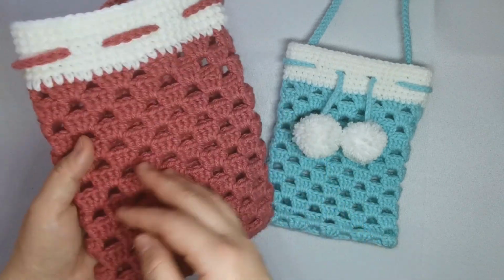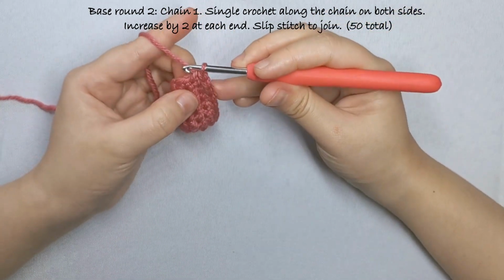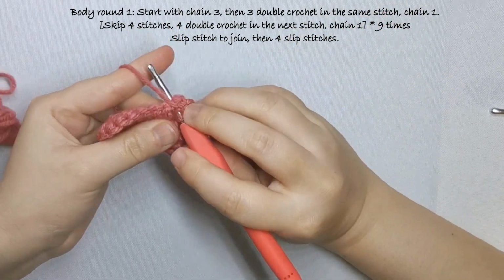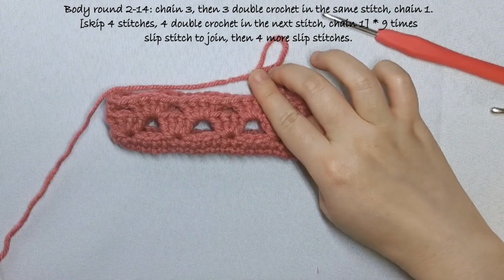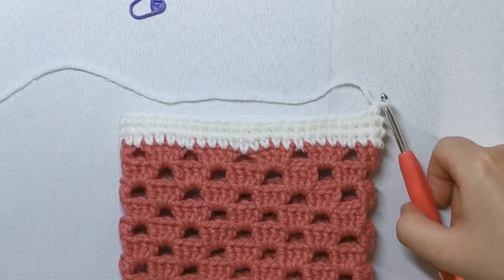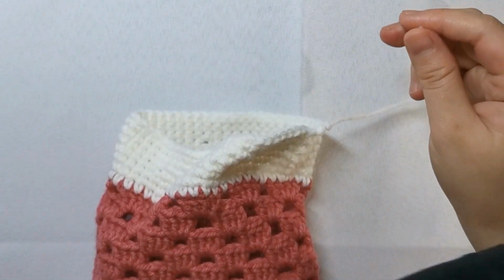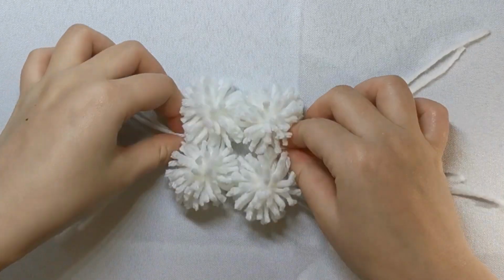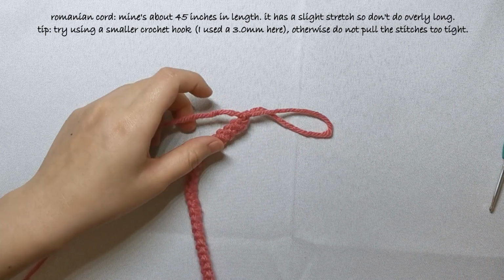Super Cute Crochet Crossbody Bag - Kaixin Craft House Ep 1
This is a tutorial of how to crochet a super cute crossbody bag that will fit any phone and small wallets. It is created using a combination of chain, slip stitch, single crochet, and double crochet. It's suitable for beginners too! I've only been doing this for about 6 months so I don't have the perfect technique but hope to share my creations with all crochet lovers out there!

Content:
00:00 Intro
00:43 Base of the Bag
07:18 Body of the Bag
26:47 Décor Strap & Pompoms
33:52 Crossbody Strap (Romanian Cord)

Bag dimension: pink bag 8.5x6 inches, blue bag 7x5 inches

I think the following are fantastic, affordable yarn to use for your projects. I typically buy from Joann, Amazon, etc.
Caron One Pound, medium weight (4), Rose color

Red Heart Super Saver, medium weight (4), White color

*Note the Caron yarn is slightly thicker than Red Heart even though they are marked the same thickness.